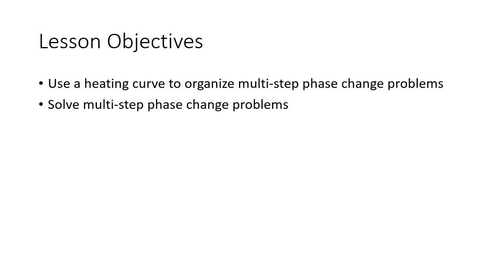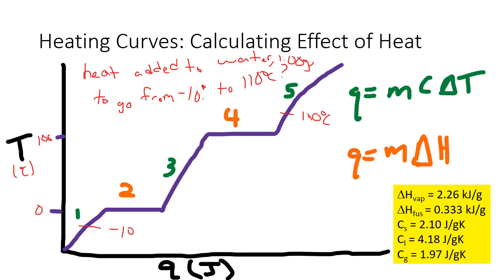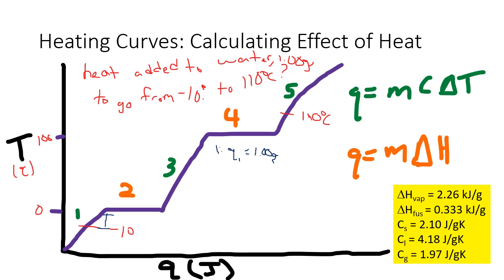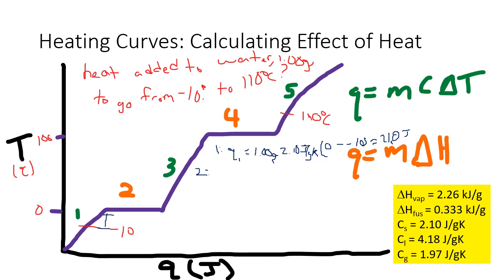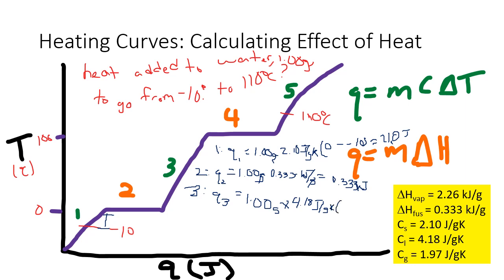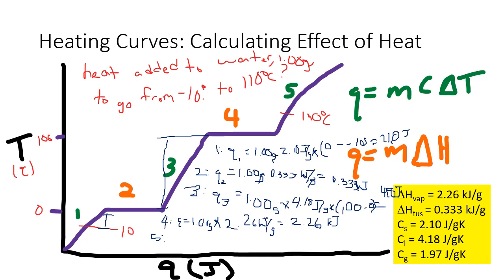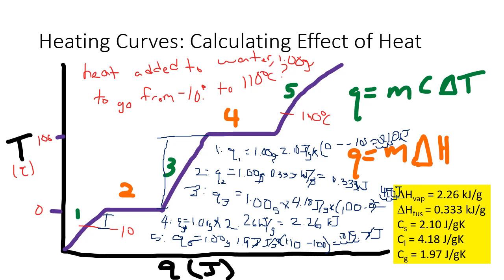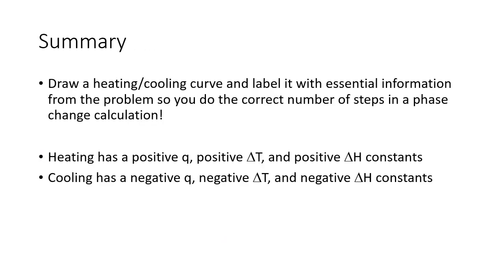3 11 24 Combined Heat Calculations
Use heating and cooling curves to organize information on multi-step phase/temperature change problems.